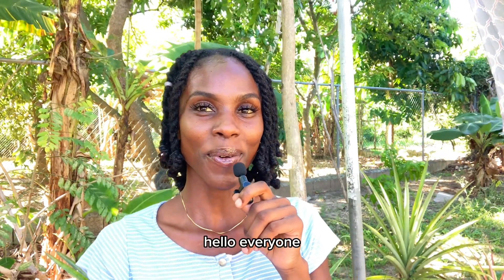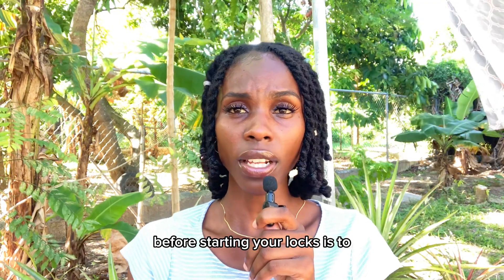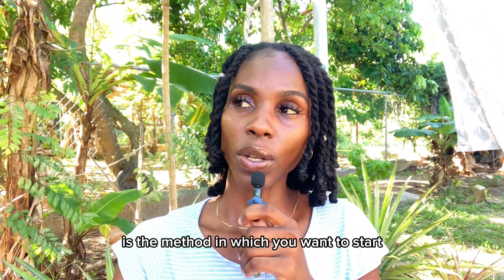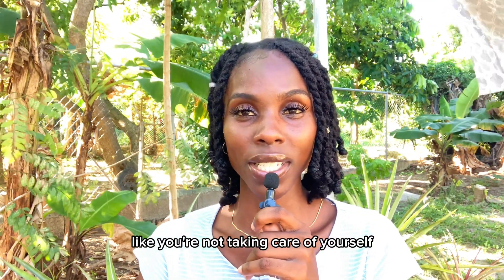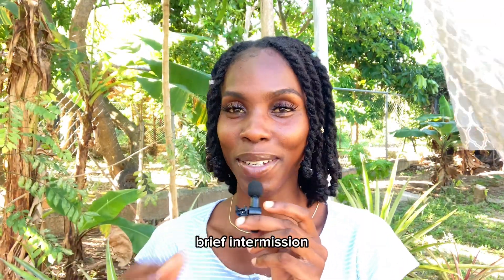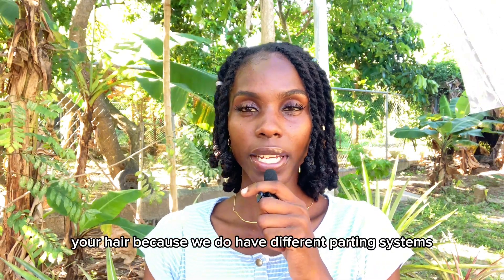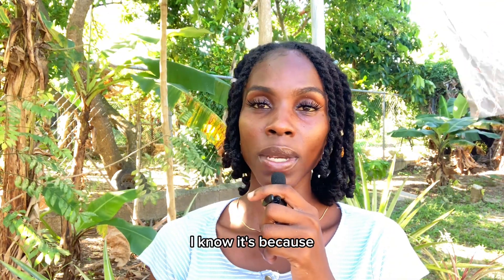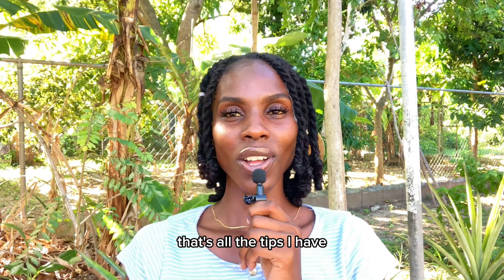Things to know before getting locs